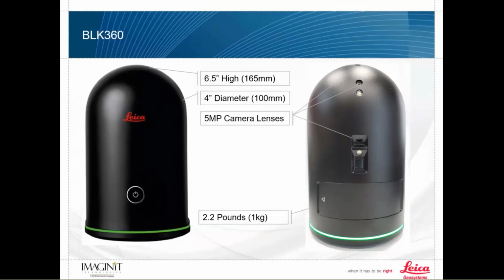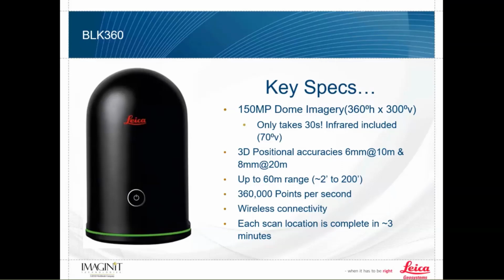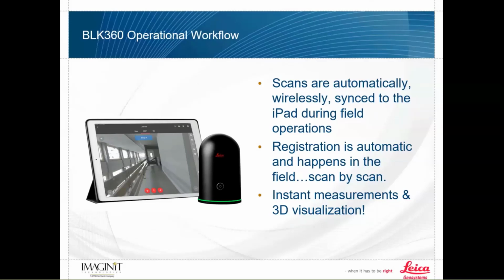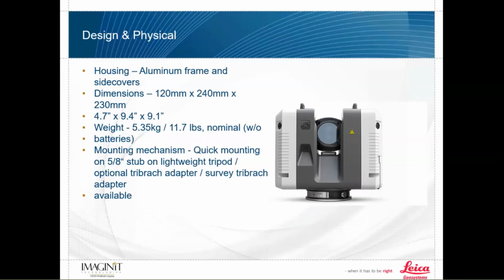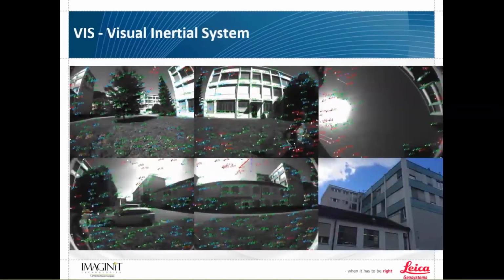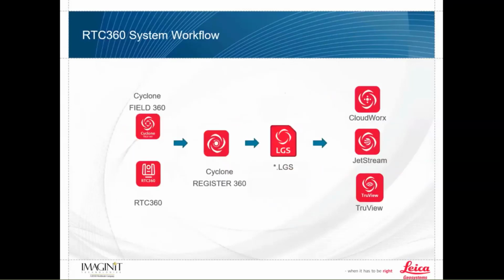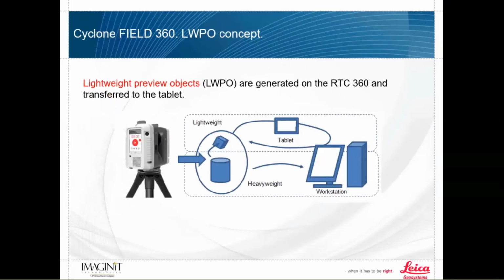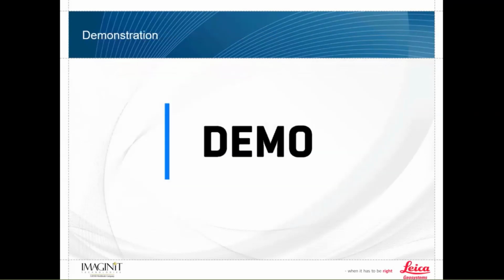Increase Efficiency and Profitability with Reality Capture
See the latest in Reality Capture technology—including Leica's high performance RTC360 and BLK360 3D scanning solutions—and let IMAGINiT assist with adding the knowledge you need to get canning and increase productivity.